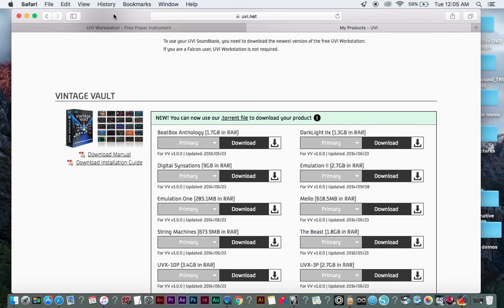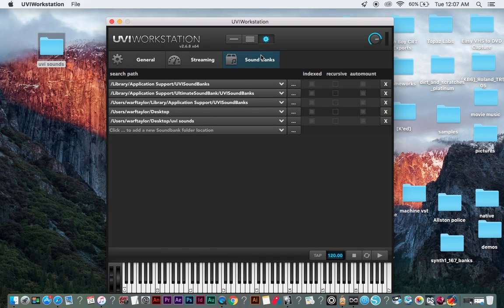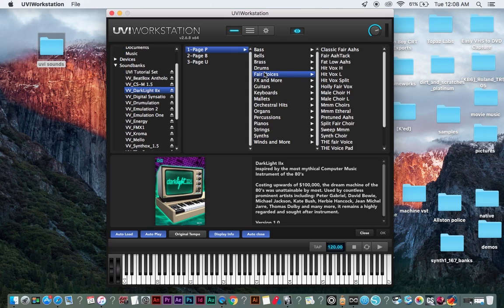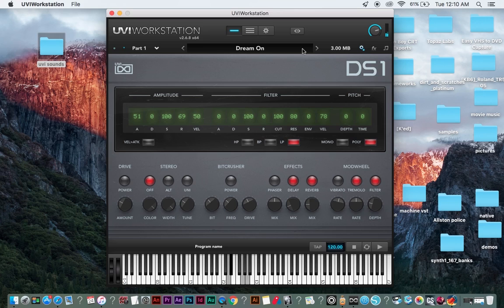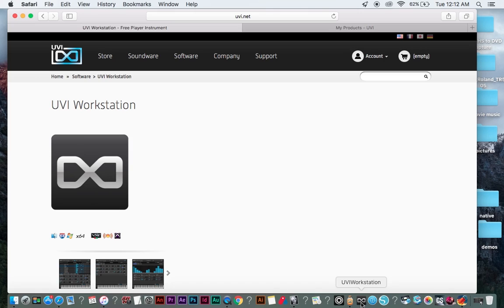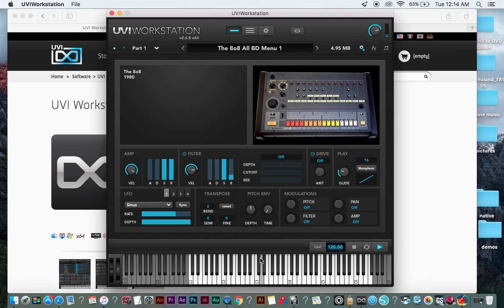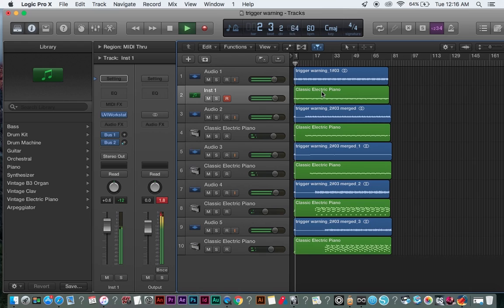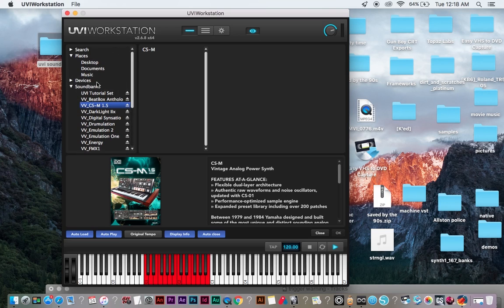UVI Vintage Vault Tutorial #1: Getting Started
My tutorial on how to get started when using UVI's awesome program Vintage Vault!